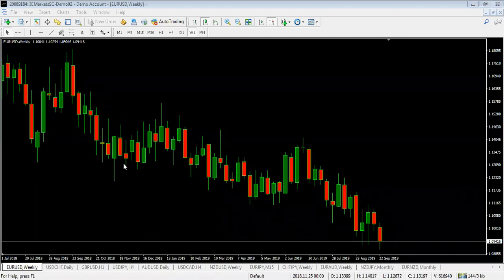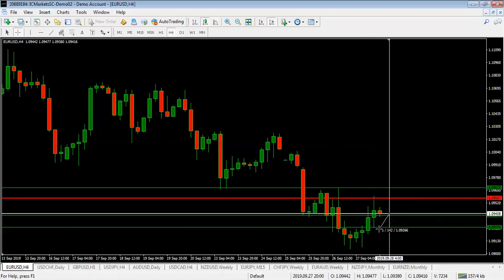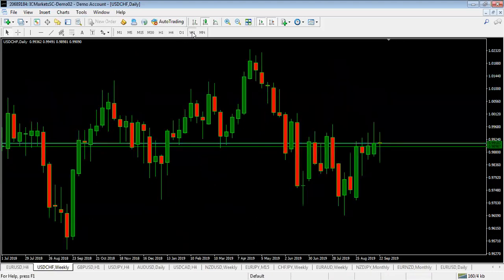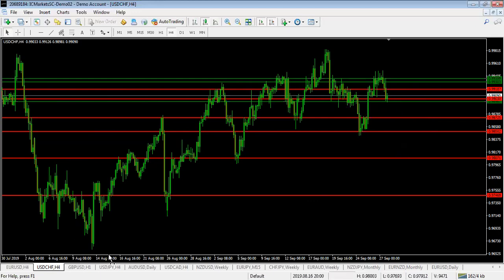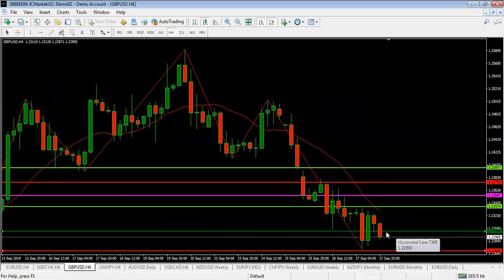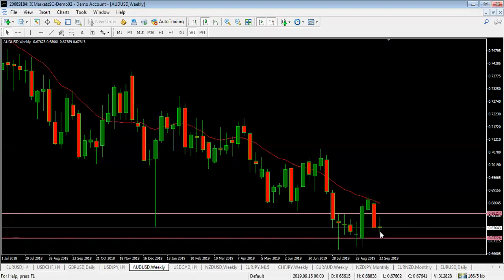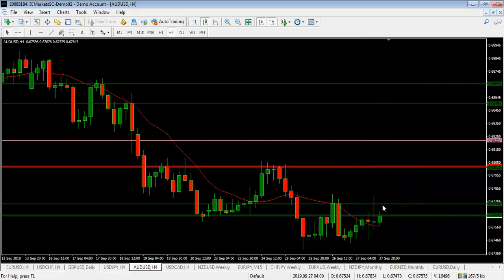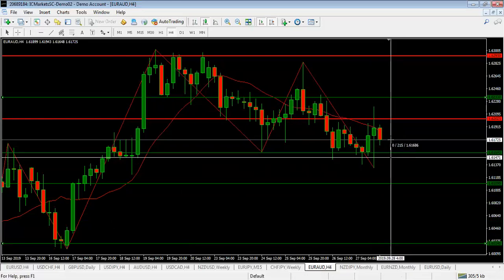analysis 29th 4th October